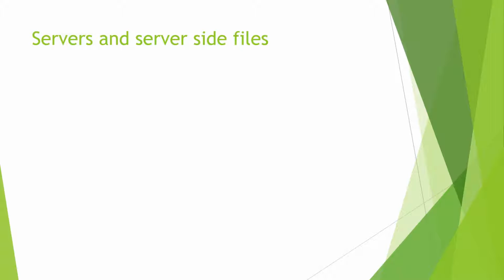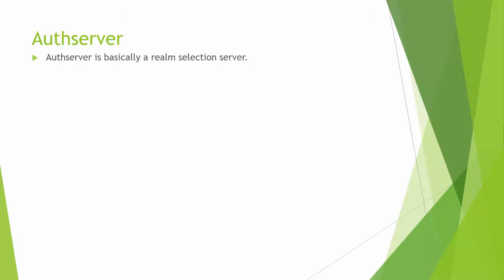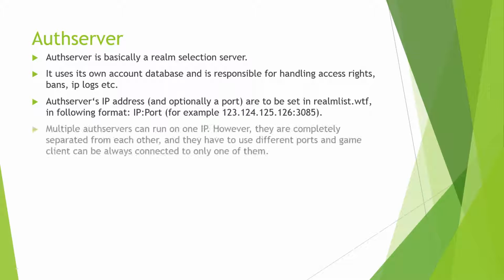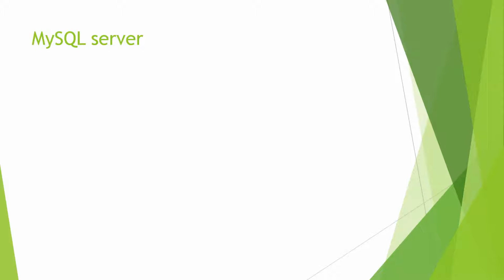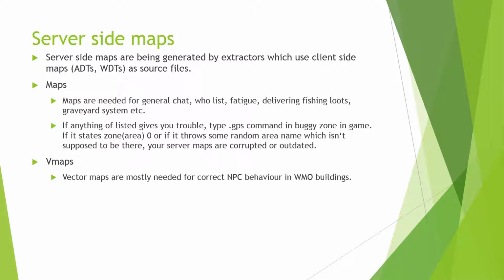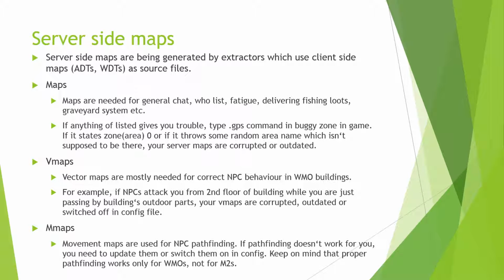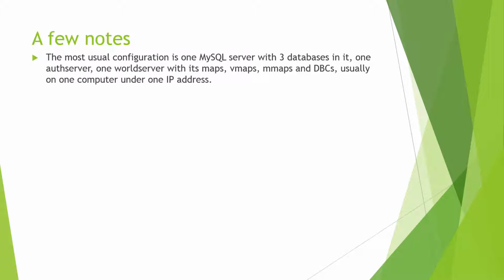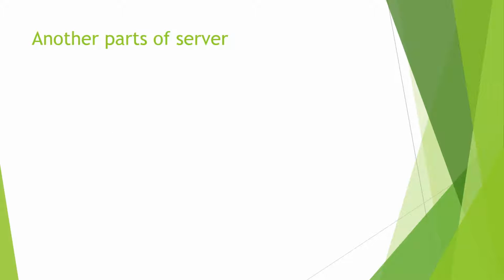WoW Theory 03 - Server Side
A basic and general overview of all things we can find on (even very complicated) TC2 server. Basically a boring stuff :P. Don't worry, you'll get to real things very soon.